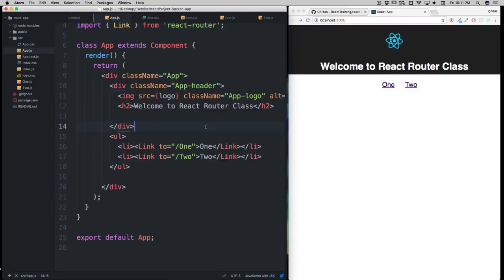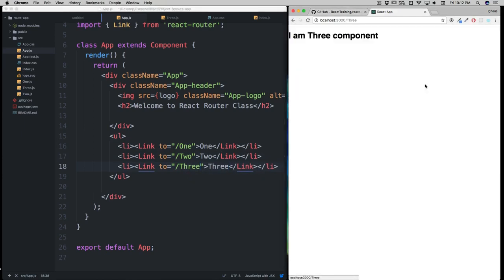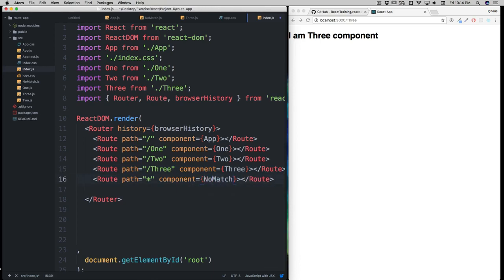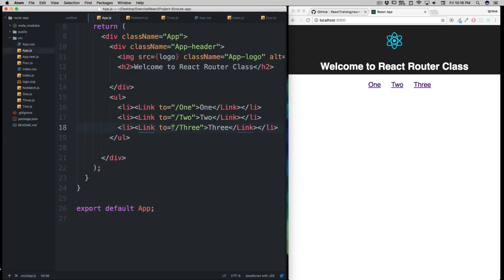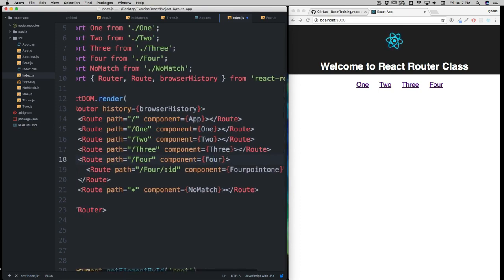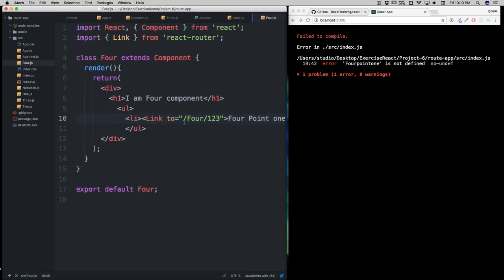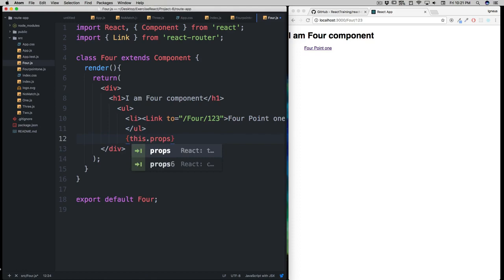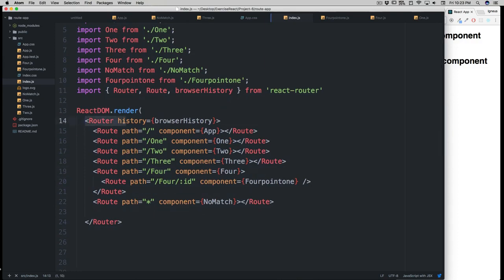Route inside a route in Reactjs #29